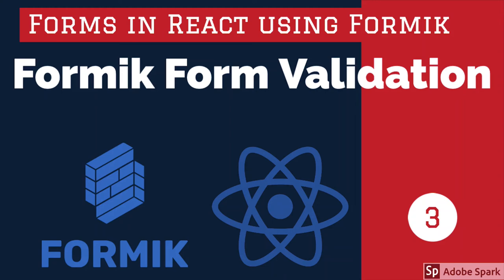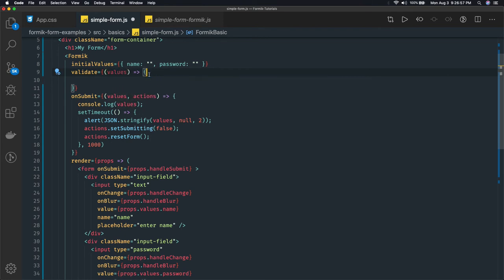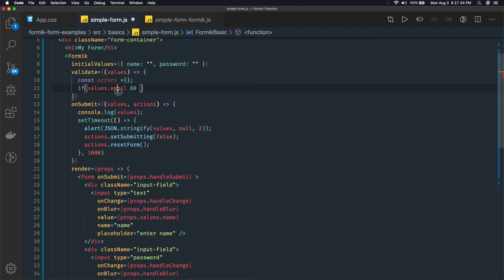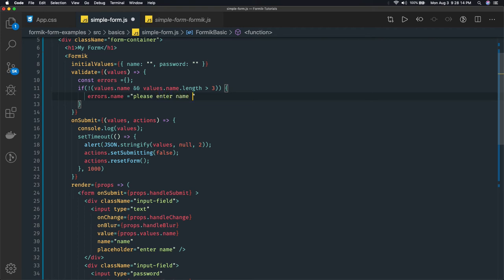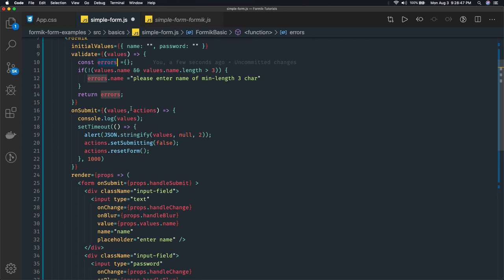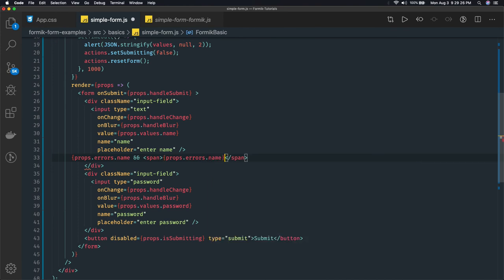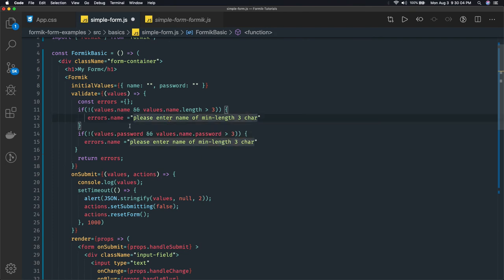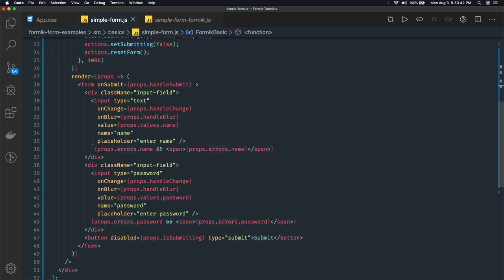React Formik- Form Validation #04